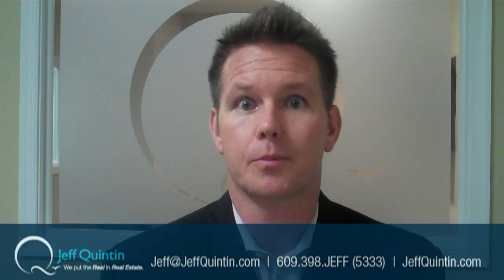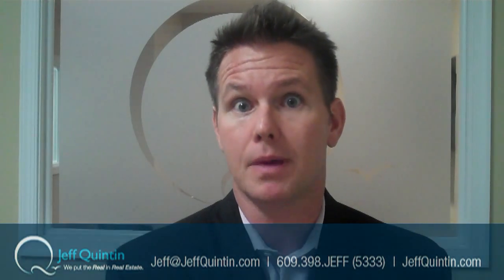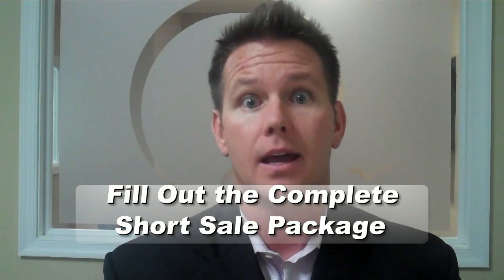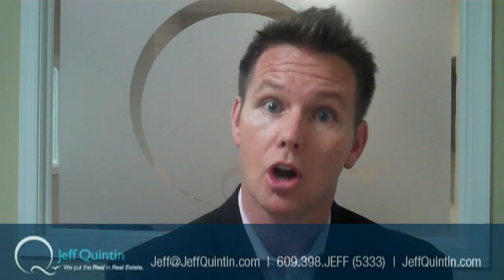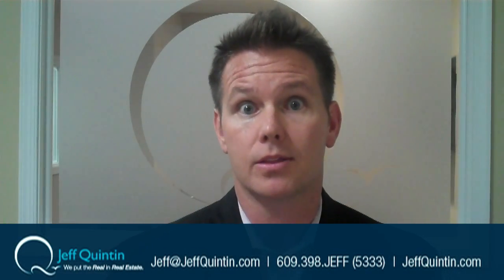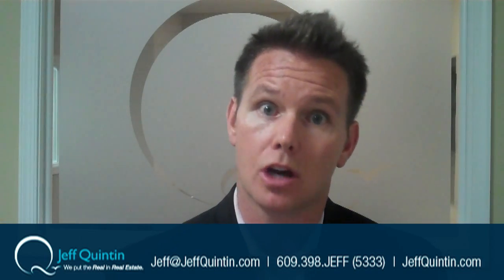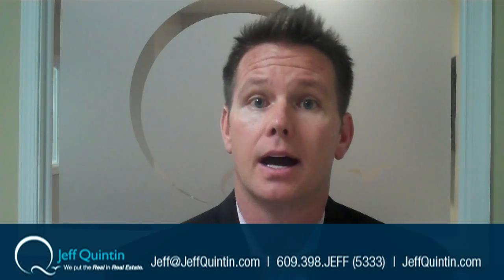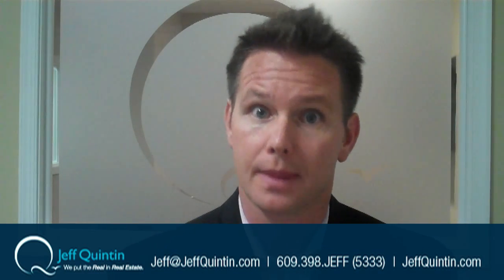Our Short Sale Process - Jeff Quintin